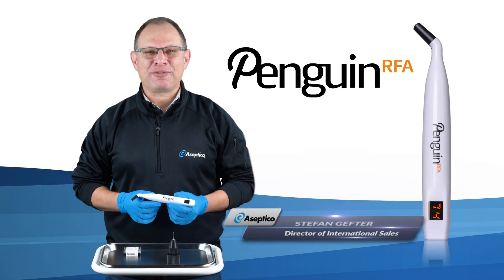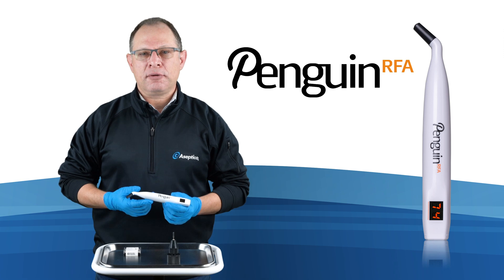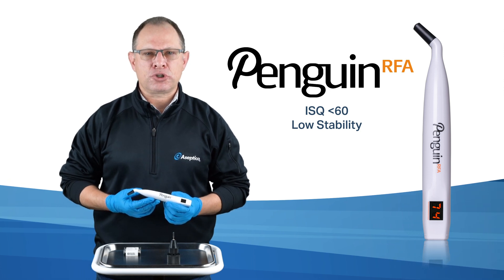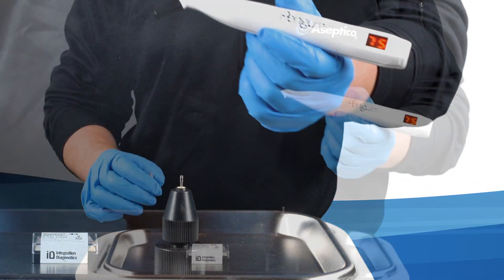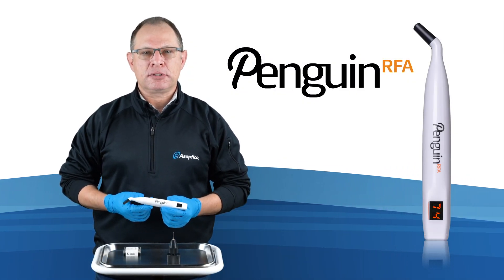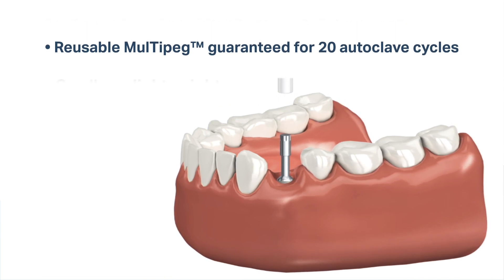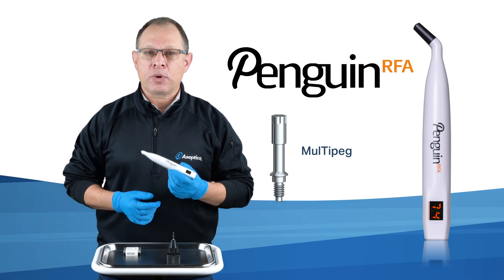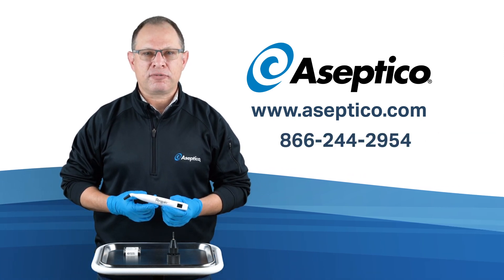Penguin RFA Implant Stability Monitor